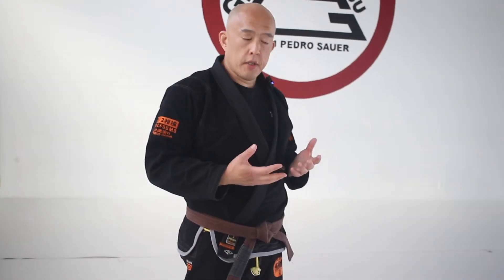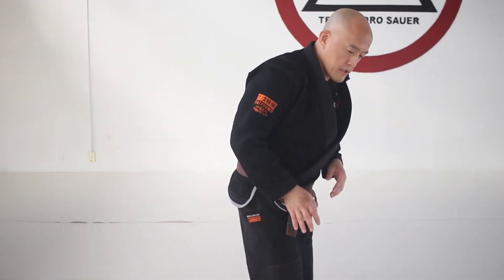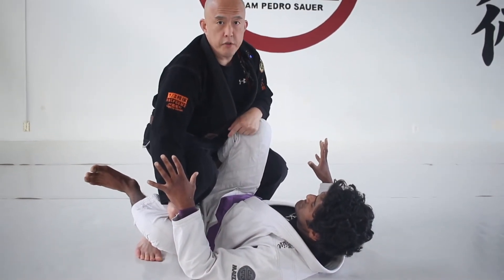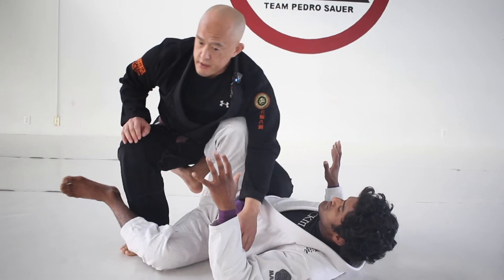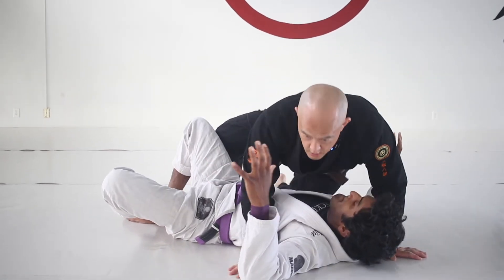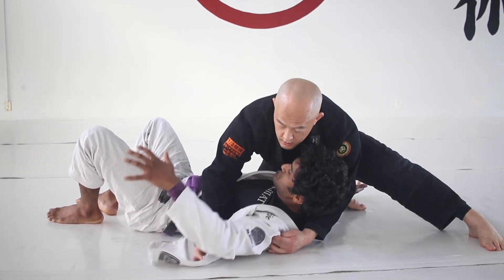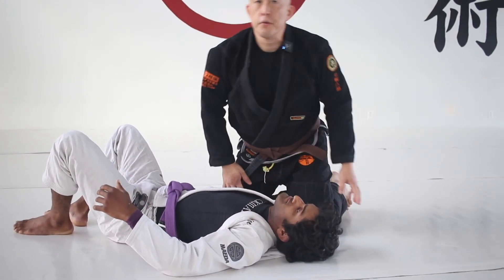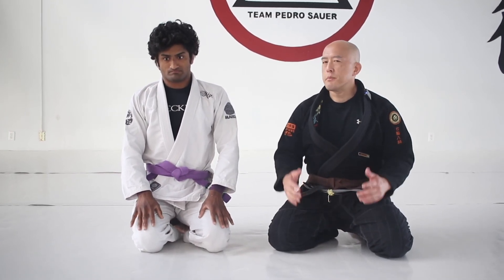Brief introduction to inside position in BJJ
A very brief introduction to "inside position" in BJJ